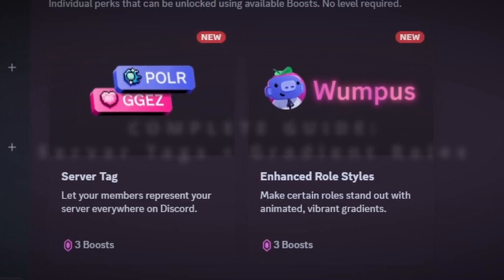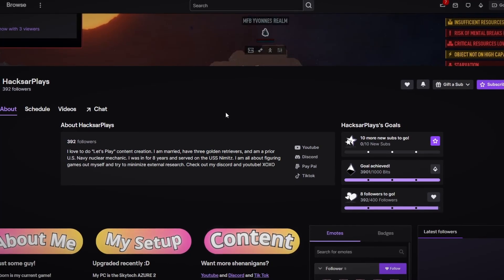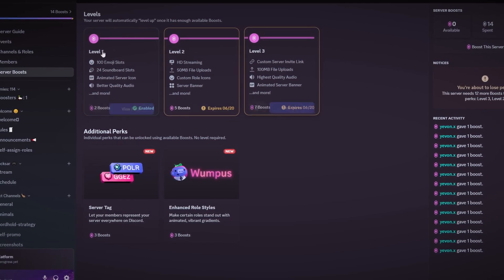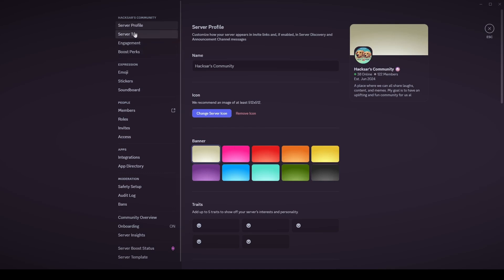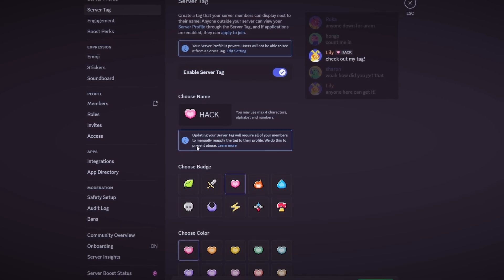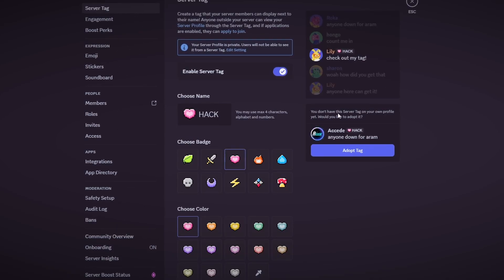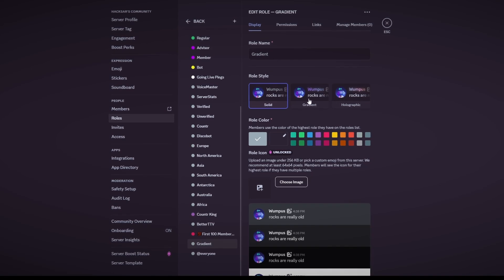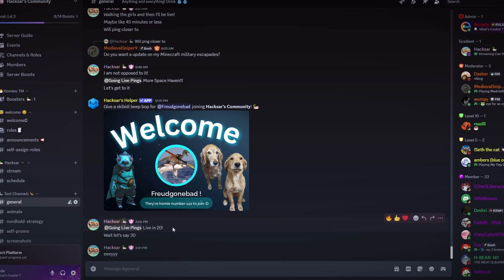NEW! Discord Server Tags + Gradient Roles!!! | Full Updated Guide 2025 | New Boosting Perks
Hello everyone in todays video I will be showing you the new Server tags and gradient roles released to all members in todays Discord update!!!

Chapters:

00:00 - Intro
01:43 - Shoutout
02:40 - Getting Started
05:09 - Enabling The Perks
05:43 - Creating Your Own Server Tag
08:55 - Equipping a Server Tag
10:05 - Getting Other Server Tags
10:52 - Gradient Roles Setup + Creation
12:12 - Showing off Gradient Roles
14:07 - Disabling Perks
15:28 - Outro + Join my server!

💰 My Services: 💰

🔗 Connections: 🔗

Tags to ignore:
discord,guild,tags,guildtag,servertag,guilds,free,server,tag